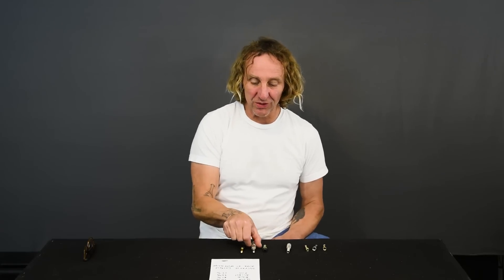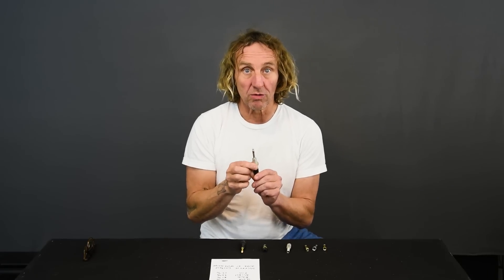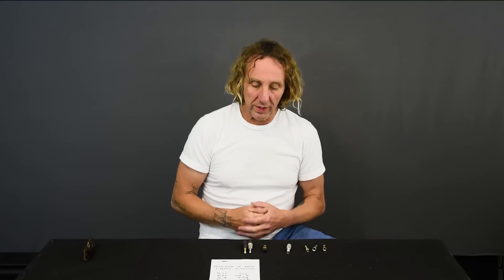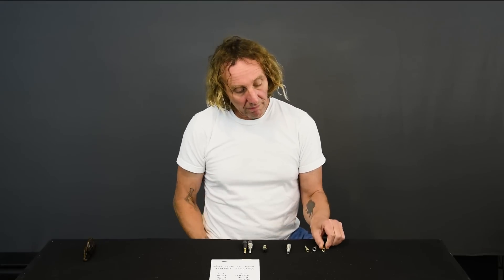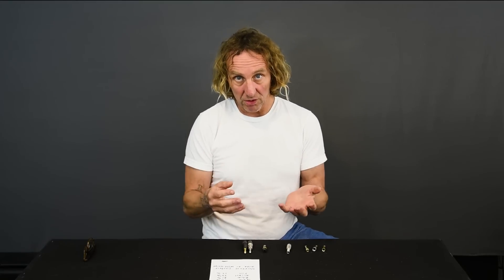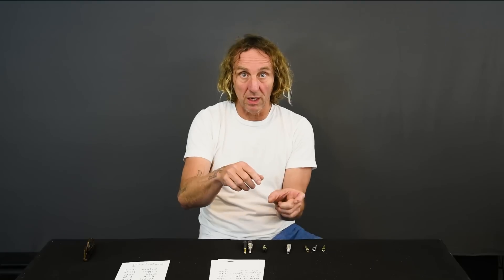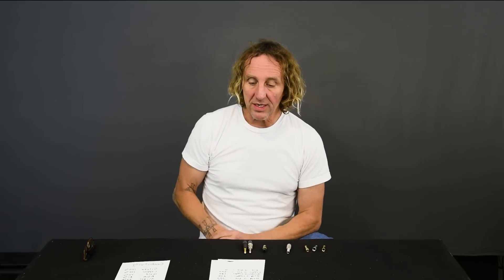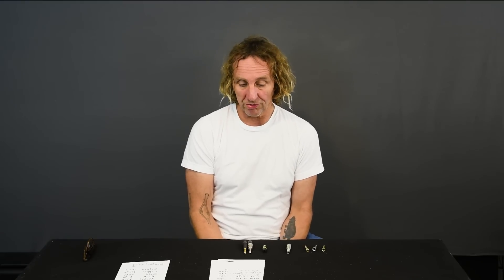Gold vs Silver (Nickel) Audio/XLR Connectors - Which is Better?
Lets chat about the differences, advantages and issue with gold vs nickel connectors and when to use which.

The series on soldering mic cables will be released one video per week starting late May 2021, here are the links.  The entire series is up and available to YouTube Channel Members

Public Soldering Series Releasing starting Mid May 2021

If you want access to the full series and more, the YouTube Members Soldering Series, here is a member join link and links to the Members series

00:00 Intro
00:21 Nickel vs Silver
00:38 Conductivity and corrosion of some metals
02:00 Offset lower conductivity with surface area
02:50 Wear factors
03:30 Galvanic corrosion
04:25 Anodic Index
06:14 Real world issue
07:12 Computer memory card connections
07:57 Molex issues
09:22 Guitar pedal issues
10:10 Summary
10:52 Outro